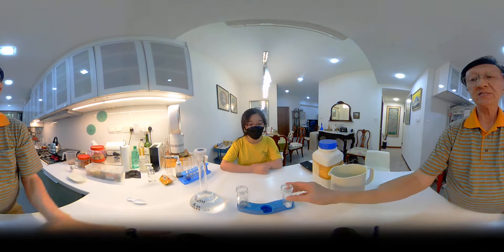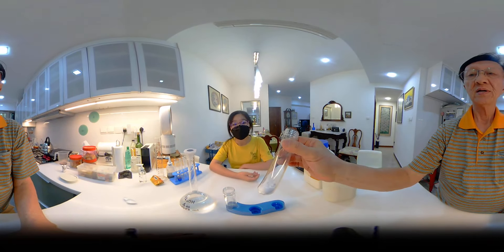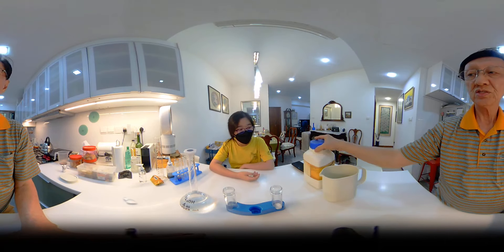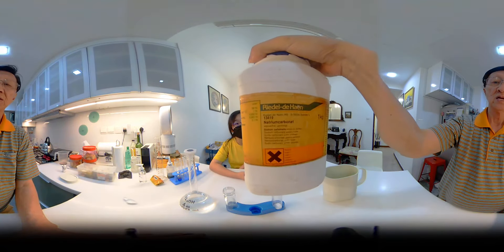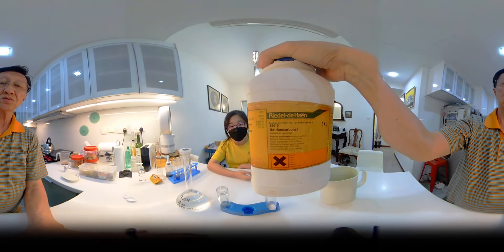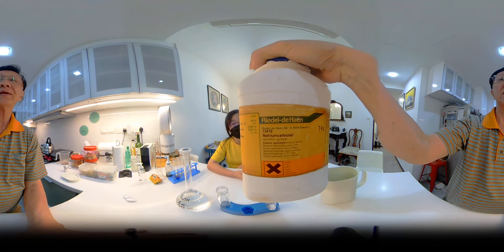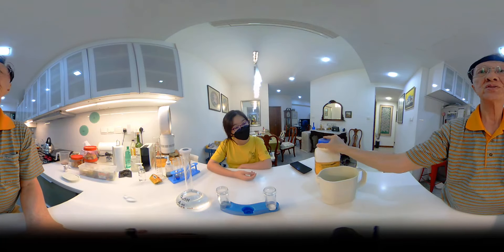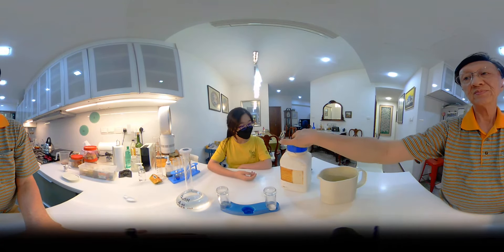Sg Science - Christine making Rainbow 🌈 in a test tube & Shell-less egg 5 Aug 2022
The making of an egg shell could possible come from the secretion of calcium hydroxide along the hatching track and the incorporation of extracted carbon dioxide from the blood of the fowl, so as to produce the hard shell of calcium carbonate.